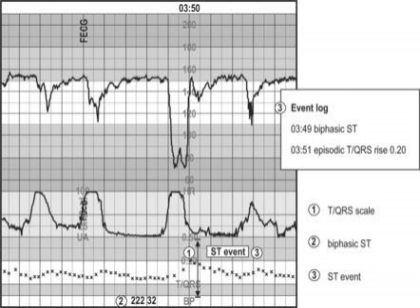19: Intrapartum Fetal Monitoring - Part 3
In this episode we conclude our discussion on intrapartum fetal monitoring by discussing fetal pulse oximetry and ST waveform analysis.&nbsp;

 &nbsp;

 July Journal Club Article:&nbsp;

  Patterns of Opioid Prescription and Use After Cesarean Delivery &nbsp;

 &nbsp;

 ST Waveform Analysis

   Fetal pulse oximetry for fetal assessment in labour  Intrapartum Oximetry of the Fetus  Update on intrapartum fetal pulse oximetry  The safety of fetal pulse oximetry in parturients requiring fetal scalp blood sampling  Intrapartum fetal pulse oximetry: Fetal oxygen saturation trends during labor and relation to delivery outcome